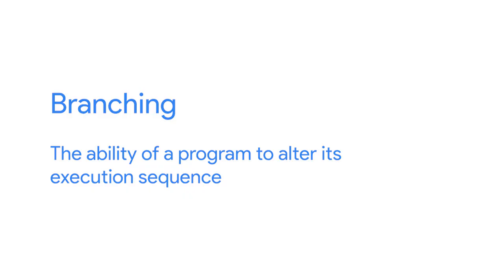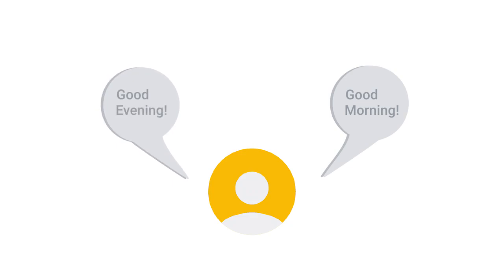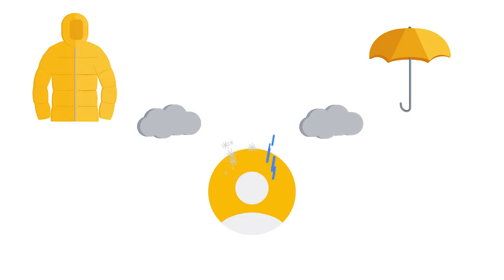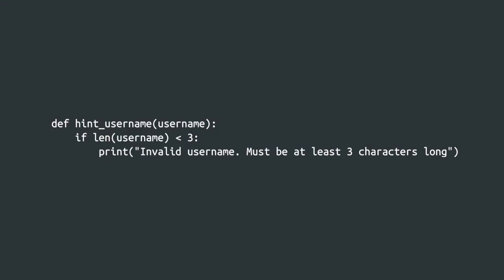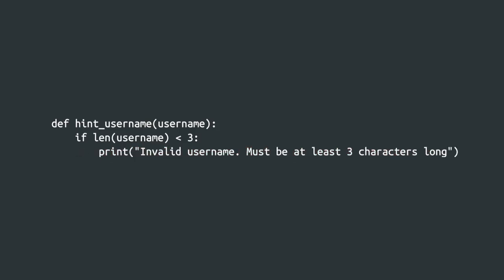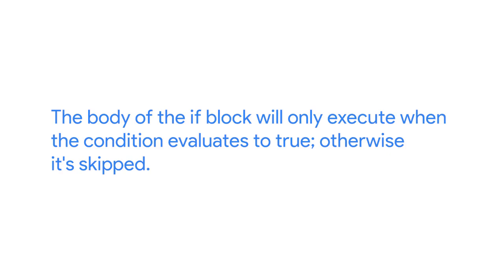If Statement in Python | Lec # 13 | Google Python Automation Course Free | Learning Mind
Are you ready to take your automation skills to the next level? Look no further than the Google Python Automation Course. This comprehensive, free course will teach you everything you need to know to automate workflows, simplify tasks, and increase efficiency using Python. From automating web browsers to interacting with APIs, you'll gain hands-on experience in a variety of real-world scenarios. With expert guidance from Google developers, you'll learn the best practices for coding, debugging, and testing Python scripts. And with lifetime access to the course materials, you can learn at your own pace, on your own schedule. Whether you're a beginner or an experienced programmer, this course is the perfect way to enhance your automation skills and boost your career prospects. So what are you waiting for?